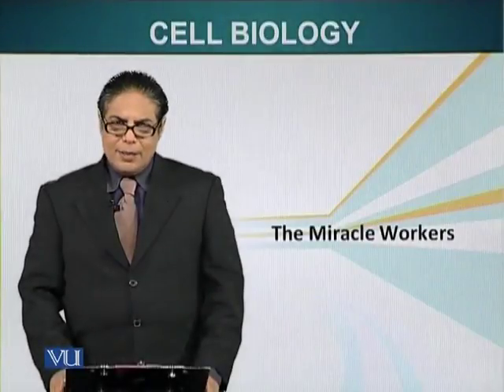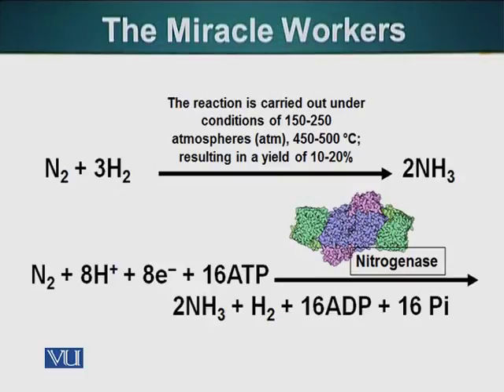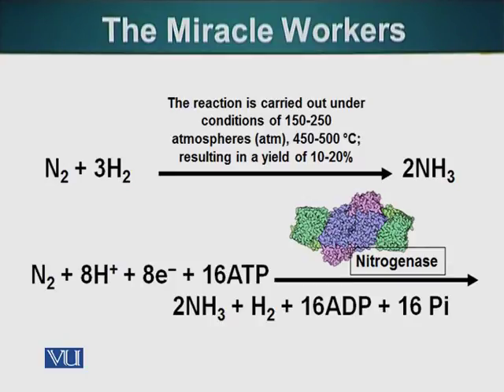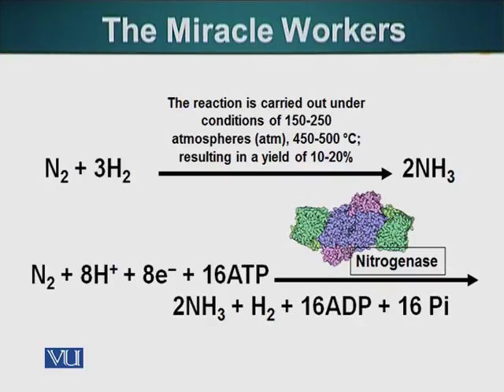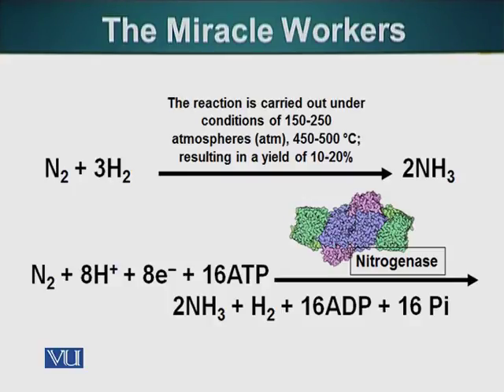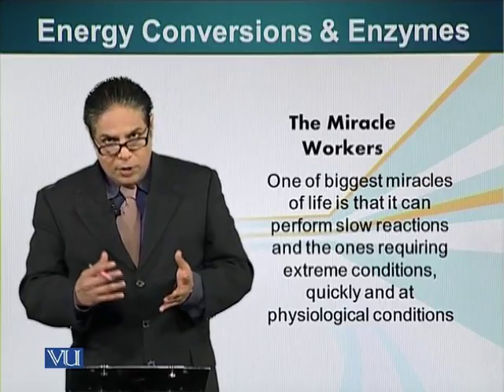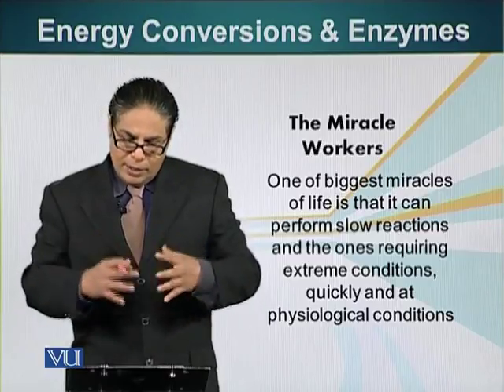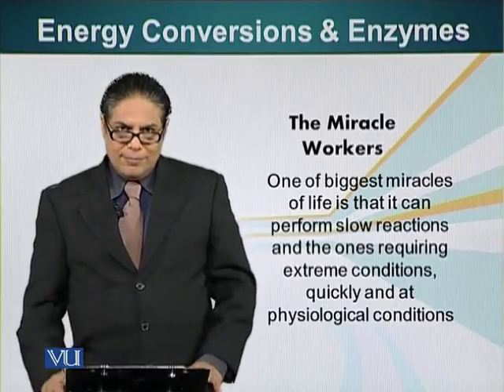BIO734_Topic022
Topic: 22